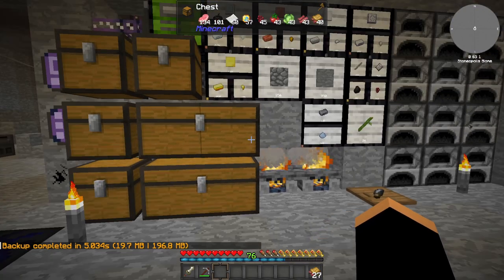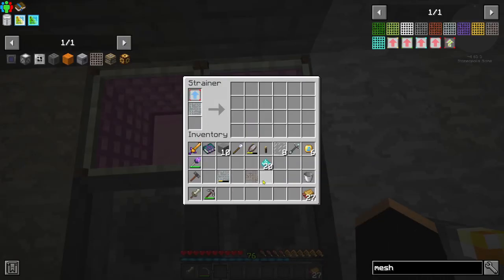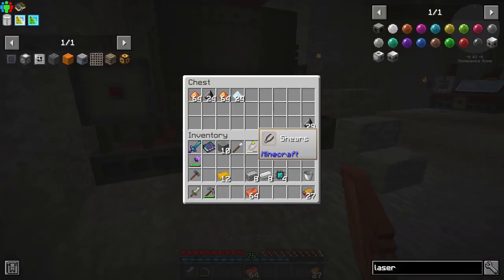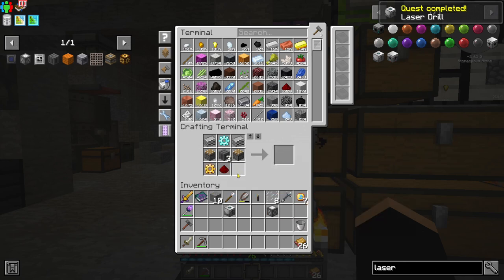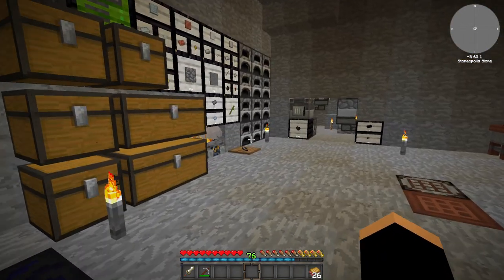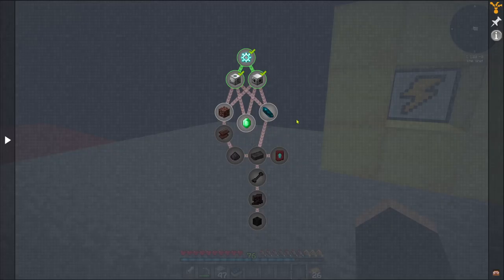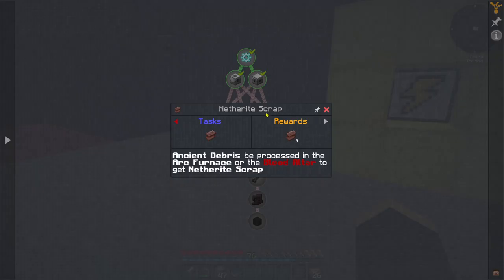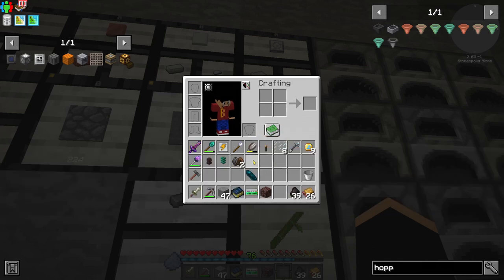Stoneopolis Ep17 - Diamonds & Laser Drill setup with Power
In Episode 17 we finally get diamonds through the Industrial Foregoing Meat/Ore processing and setup the Laser Drill and power in the void.

Please leave a like and subscribe and as per my usual policy I adopt there are no intro's or outro's now so you can play the entire playlist back to back without interuptions.

00:00 Diamond processing
08:50 Diamond Gears
09:50 Laser Drill/Base crafting
20:10 Infinity Power for the void dim
27:42 Laser Drill setup
33:38 A look Ahead
37:19 Chunkload it